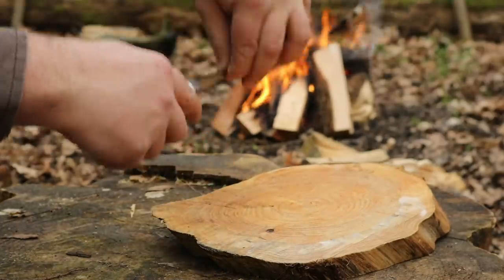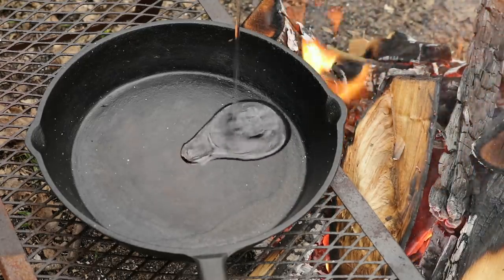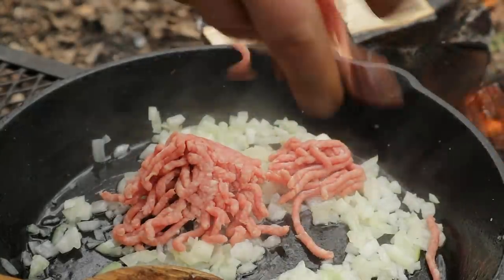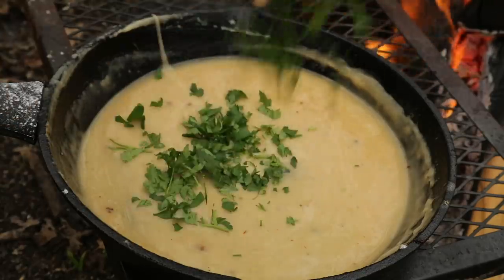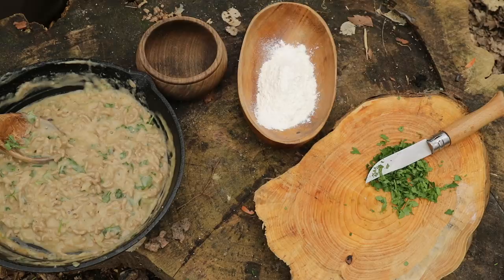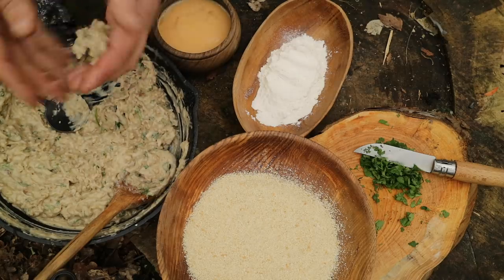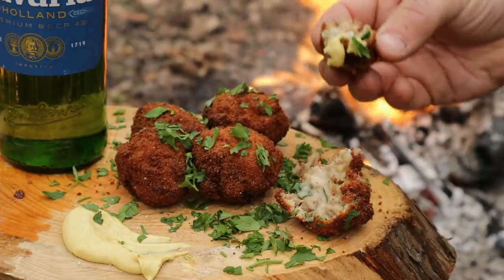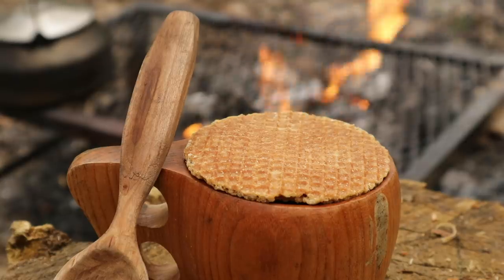My Favourite Dutch Beer Snack - Bitterballs / Bitterballen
Bitterballs / Bitterballen, The best Beer snack from Holland / The Netherlands, deep fried balls of creamy meat with mustard dipping sauce :D
EXPAND FOR LINKS AND DETAILS: